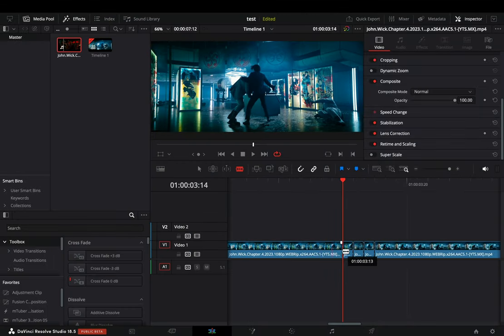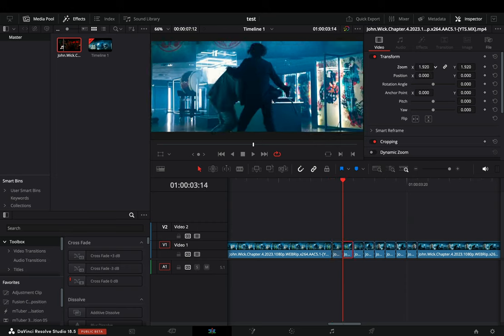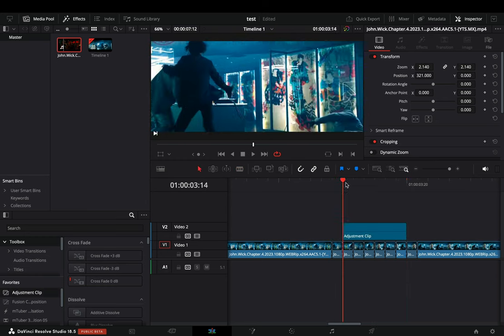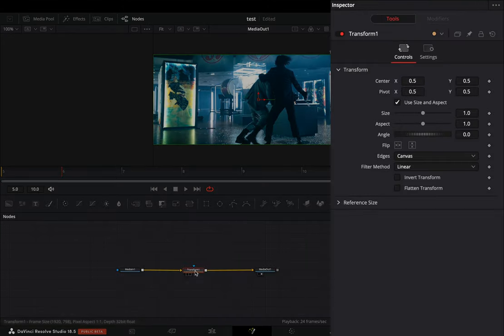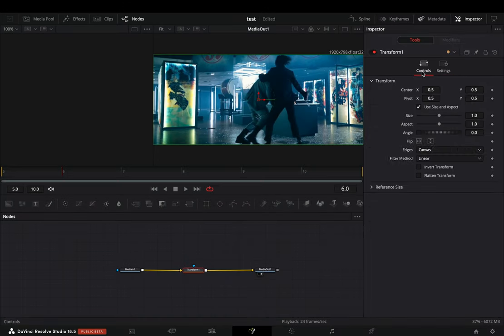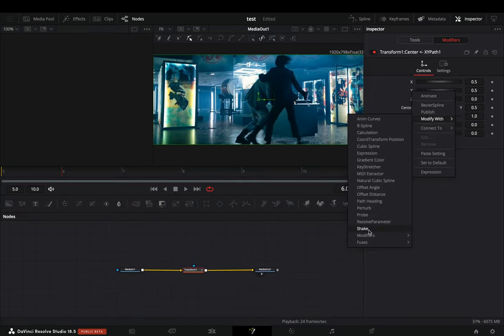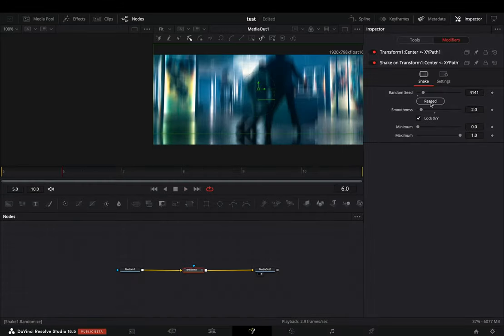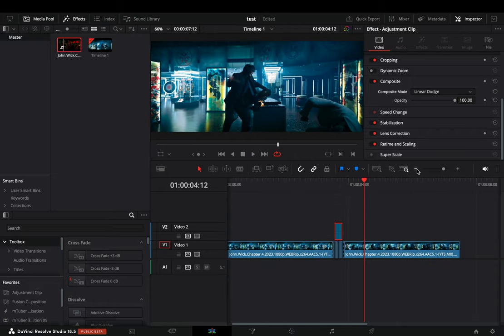Simple Transition You Should Start Using | DaVinci Resolve 18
Very easy and simple transition that i use a lot

you can send them here :

BTC : 1Ecg6F8UnFHnVxsKhbkecqtge11vBhqS5
ETH : 0xB643C1C8B6C75bcB3426F40f8514CB89Fc294abC